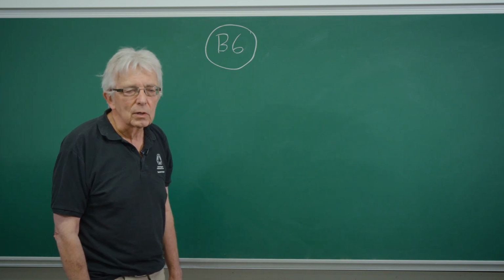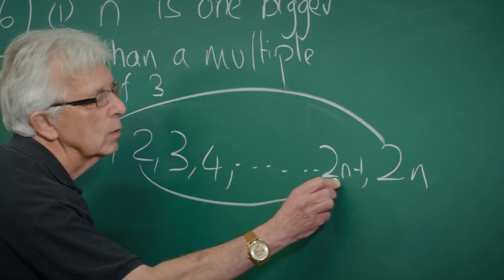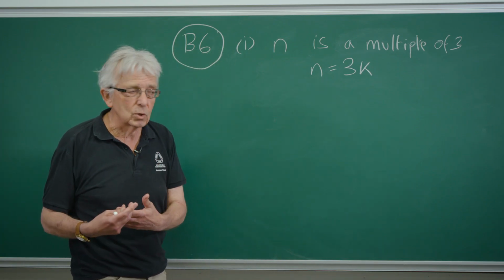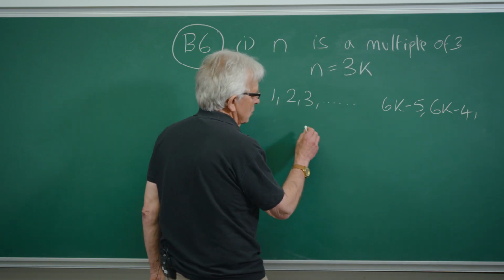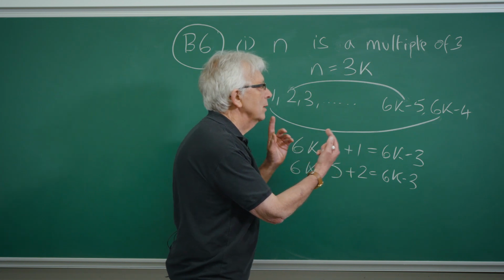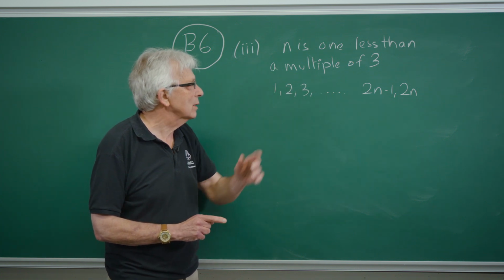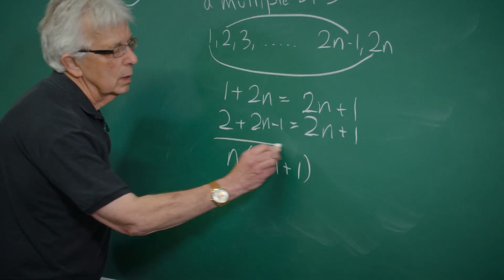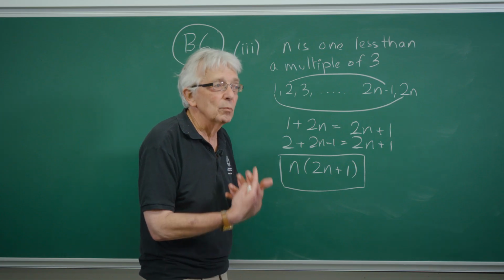JMO 2024: Question B6